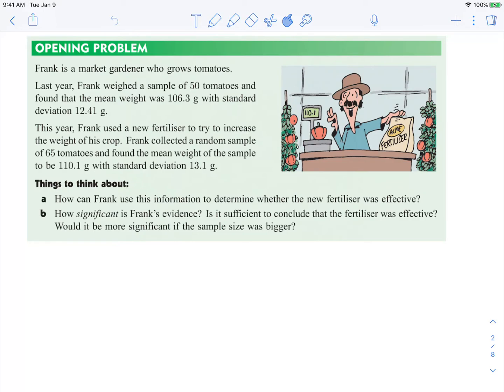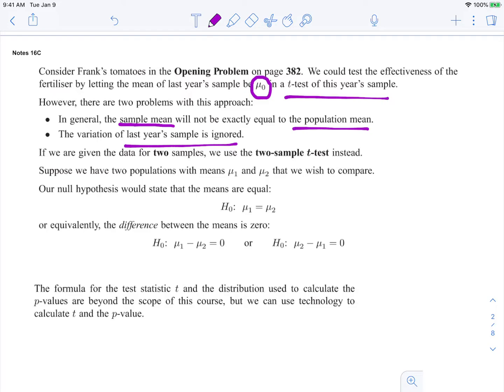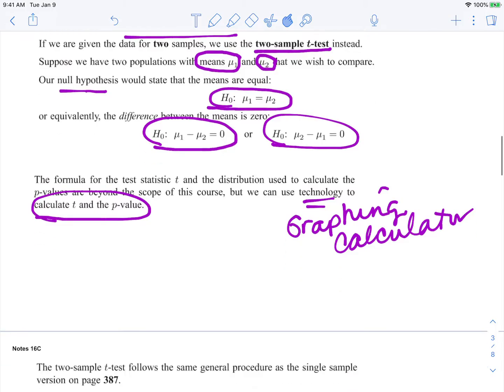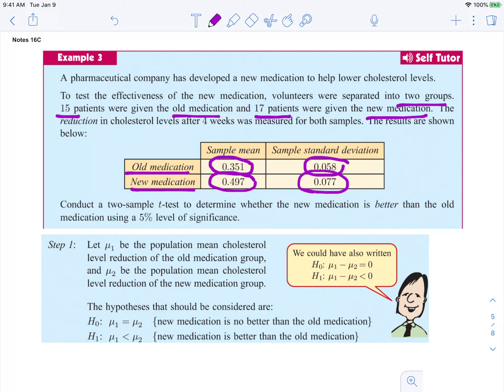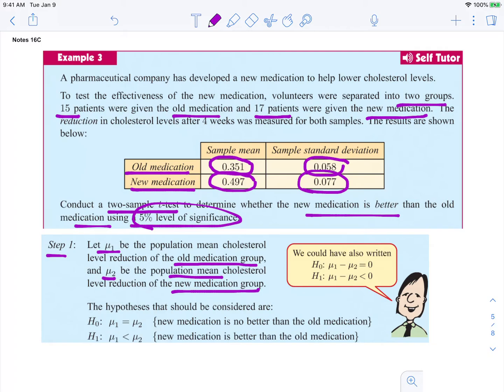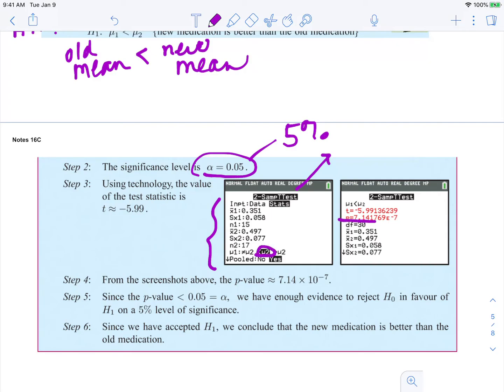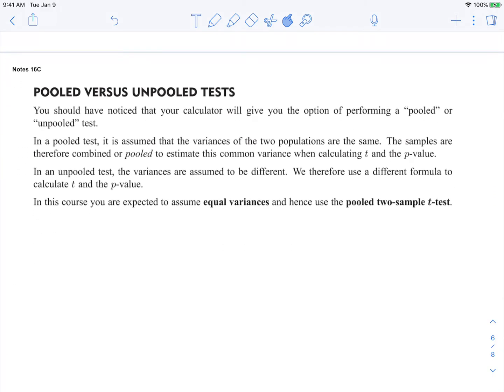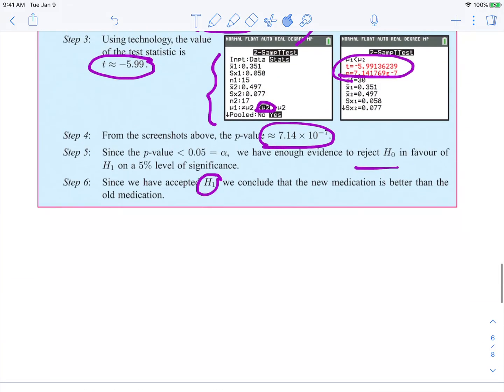Two Sample T Test for Comparing Population Means